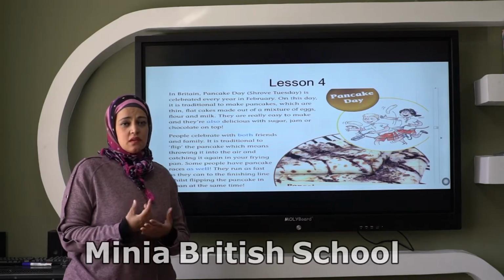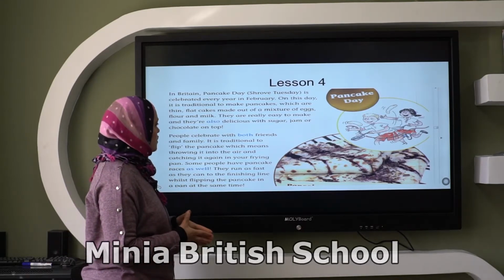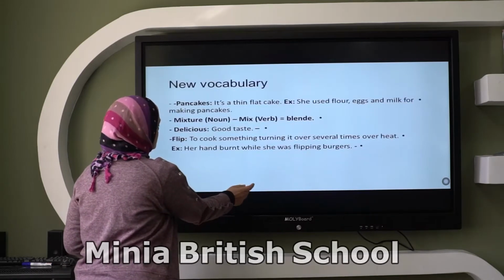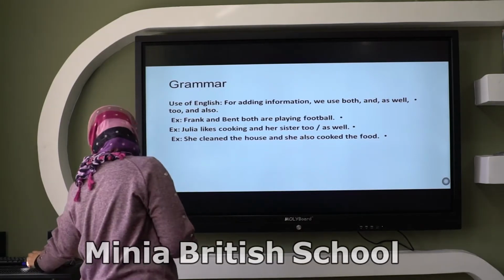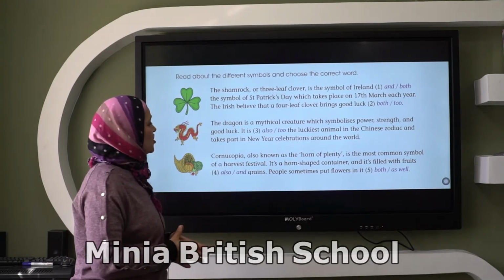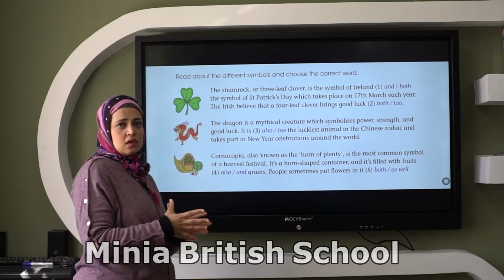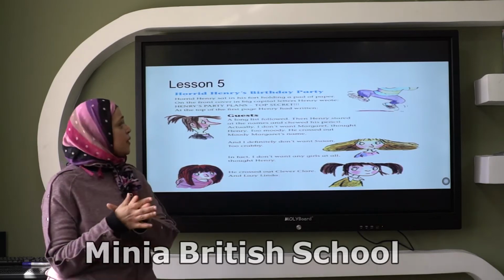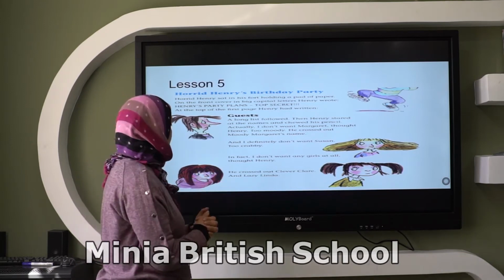Pan cake Day-English-unit 4 -G R 5--MBS channel